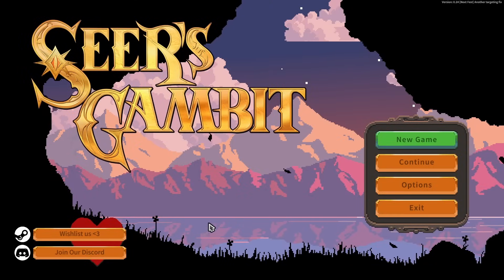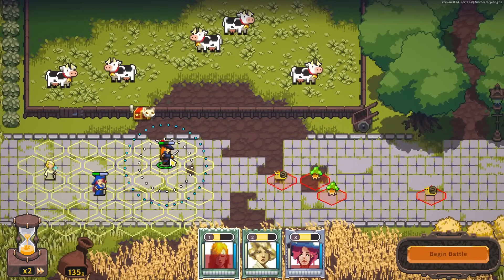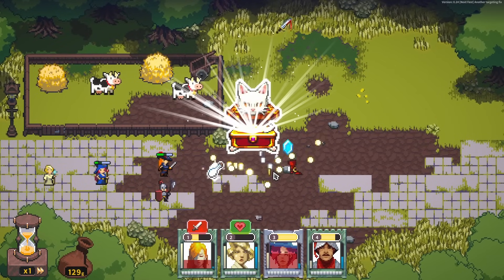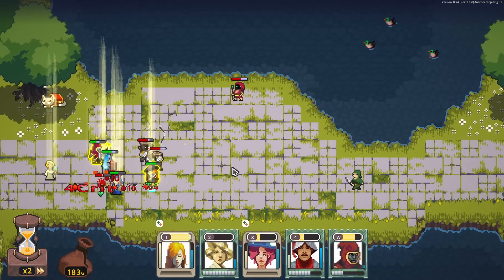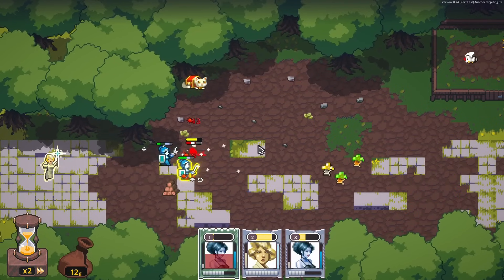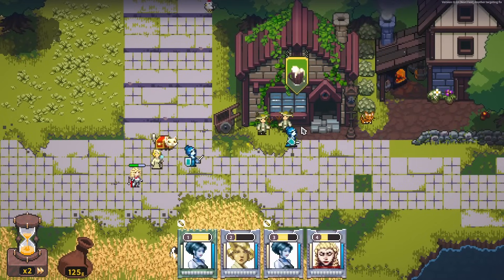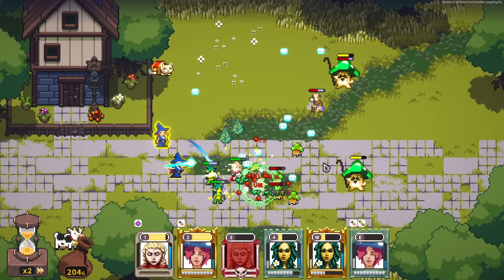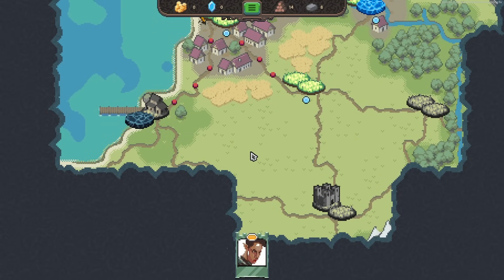Auto-Battle Roguelite With Deep Team Combos! - Seer's Gambit [Demo]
Seer's Gambit is a strategic, semi-auto battler that rewards smart positioning, player agency and building a team that plays to each character’s strength. Explore a perilous world to unlock new heroes for the perfect team composition or upgrade nodes for powerful group buffs.